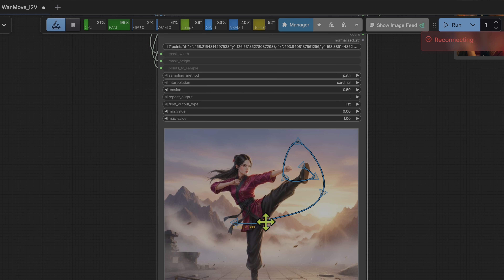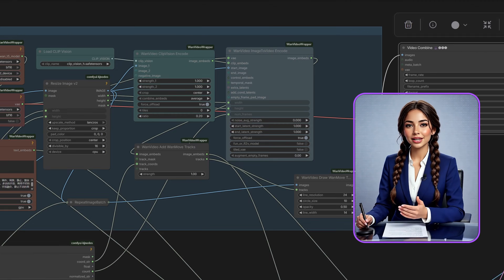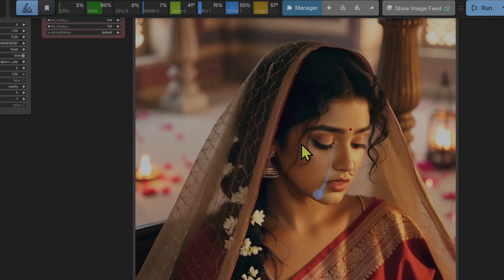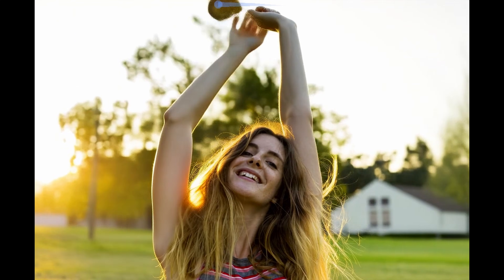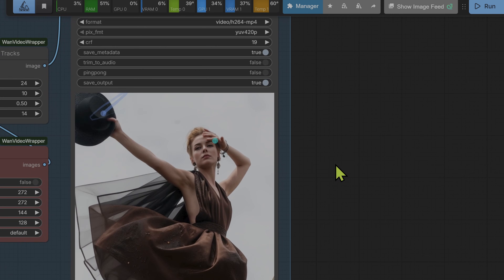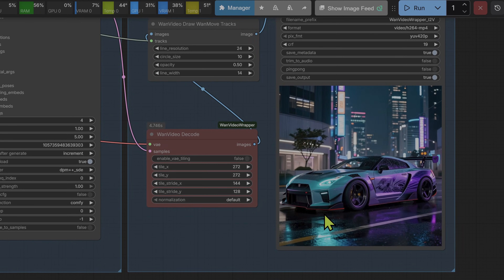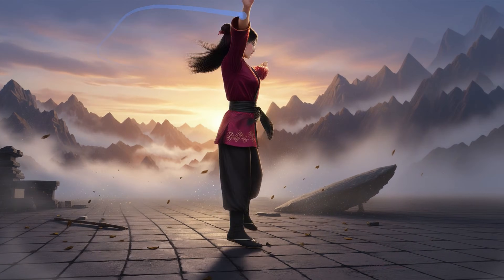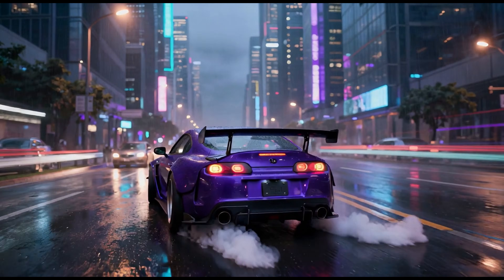Wan Move 14B Guide: Fixing Anatomy & Camera Control + Workflow: Everything They Didn't Tell You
Is Wan 2.1 "Move" actually production-ready, or just another hype cycle? Today, we are cracking open the 14B Image-to-Video model to audit its biggest claims: fine-grained control, anatomy preservation, and camera simulation.

I spent 48 hours pushing this model to its breaking point. I’ll show you why simple splines ruin your characters (and how to fix it with "Pinning"), how to simulate a camera node that doesn't exist, and what happens when your text prompt fights your trajectory lines.

Plus, a "Live Fail" report on the Time-to-Move (TTM) algorithm—and the "Nuclear Option" manual workaround you need when the official GUI crashes.

In This Video:

The Audit: Testing Wan Move's "Point-Level Control" claim.

The Fix: How to use "Pins" (Anchor Points) to stop anatomy warping.

The Hack: Simulating Dolly Zooms and Pans without a Camera Encoder.

The Fail: Time-to-Move GUI broke (and how to bypass it manually).

The Verdict: Is TTM's "Dual-Clock" algorithm worth the hassle?

Kijais Wrapper Model Downloads:
Fp16: